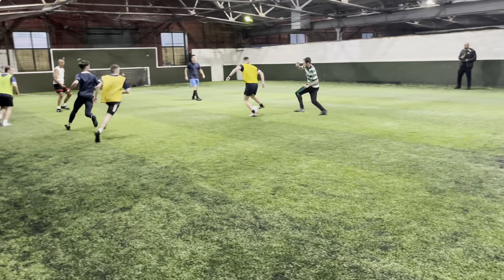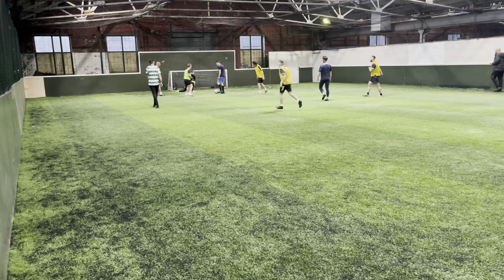1st Half | Westend Legends 4 - 7 Darnley Disappointments | Big Bro Soccer | 5-a-side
Description:
📺 Watch the intense first half of the Championship match between Westend Legends and Darnley Disappointments in Glasgow's Big Bro Soccer 5-a-side league! Darnley Disappointments took an early lead, going up 4-0 by halftime with impressive goals from Lewis.

Talking Points / Highlights:

Westend Legends vs. Darnley Disappointments first half action
Darnley leading 4-0 at halftime
Lewis's two left-footed goals

Match Details:
📅 Thu 1st Aug
🕘 9pm
🥅 Super Soccer
🙋‍♂️Build up & post match reaction in here!

Join the League:
Want to join Glasgow's most exciting 5-a-side football league? Whether you're an individual player or have a team ready to compete, Big Bro Soccer welcomes you! Enjoy competitive matches, improve your skills, and be part of a vibrant football community.